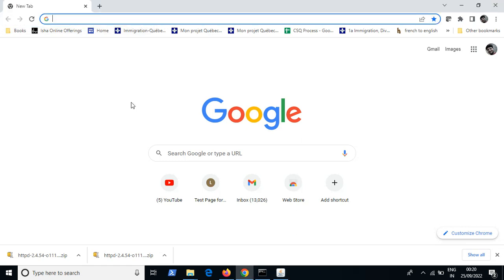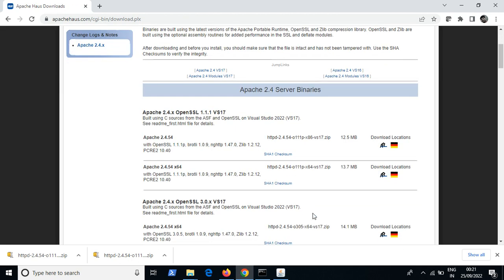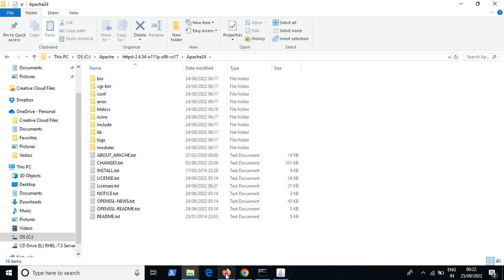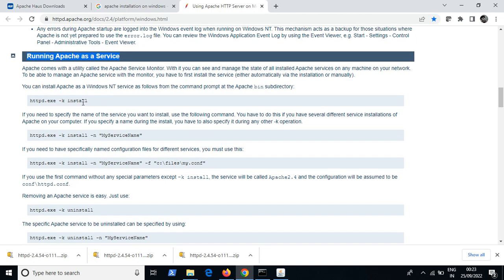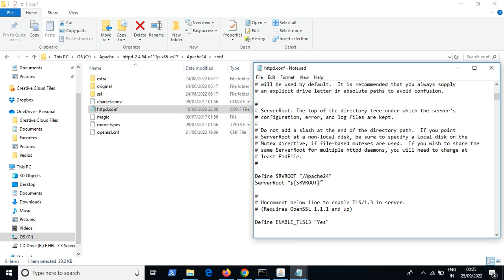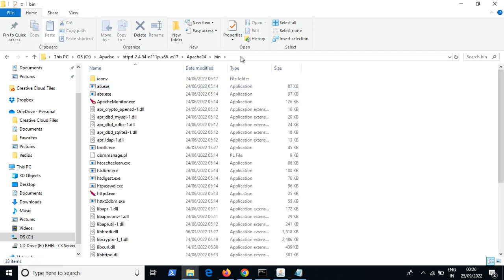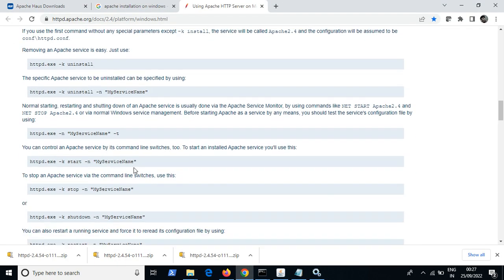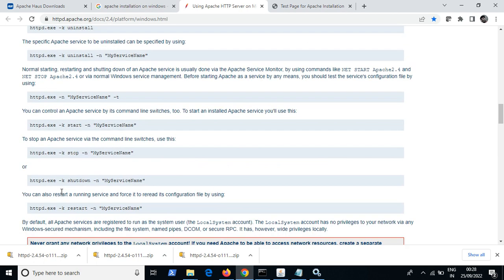Apache Web Server download and Installation on Windows - Session 1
I have shown the procedure to download Apache software and about how to install it on Windows Server.